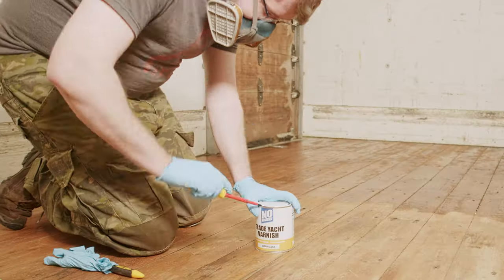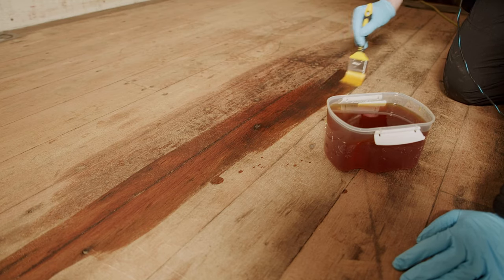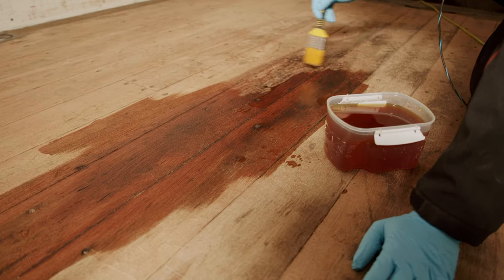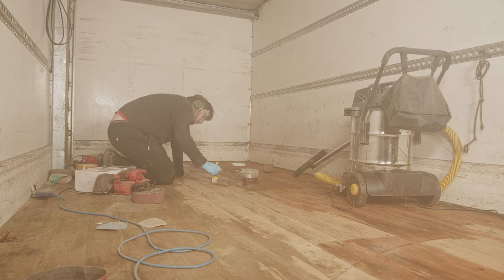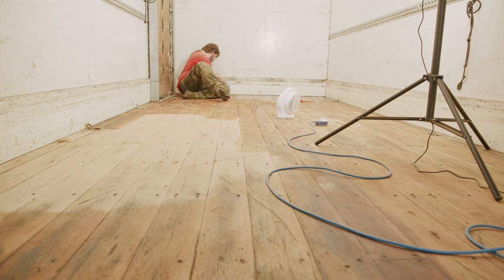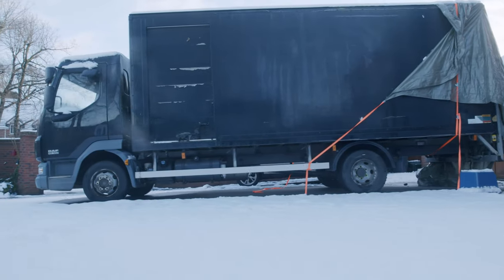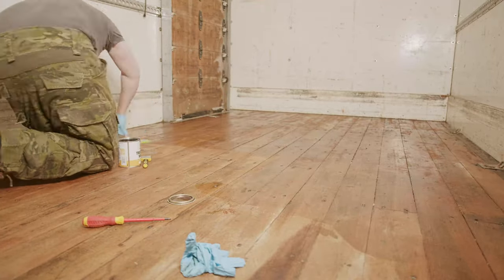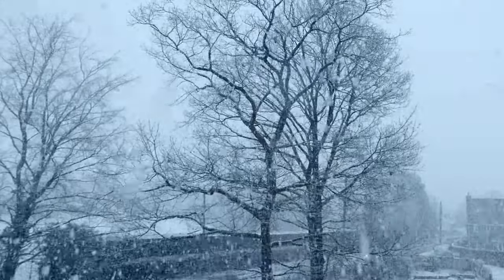Finishing the Truck Deck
This episode is more podcast than video... not enough time in the schedule to move the camera around/swapping gloves each time so I don't get the finish on the cameras/lenses. Next week's video dealing with electrics has the opposite problem - too much footage!